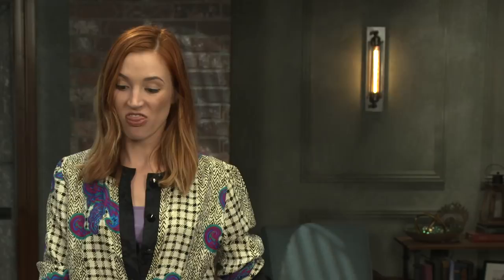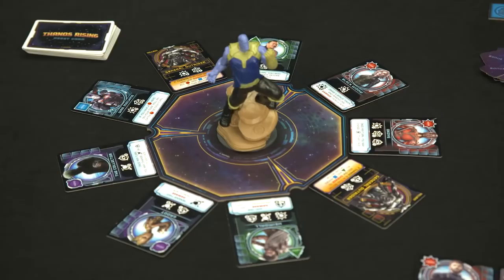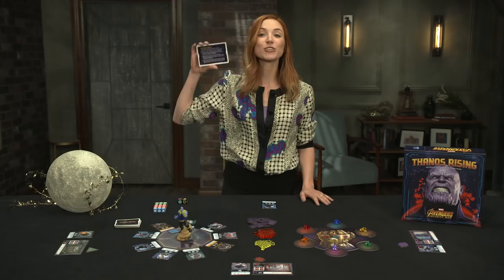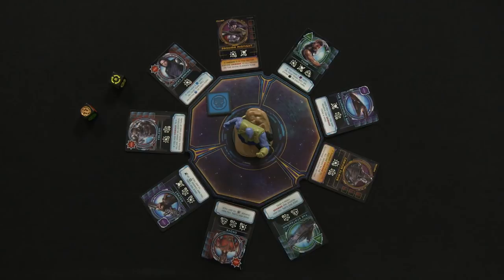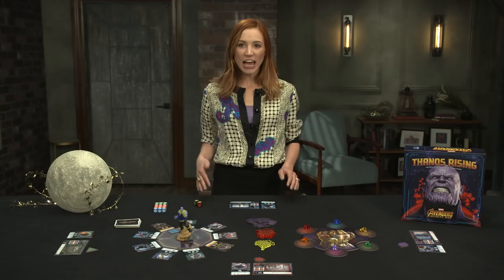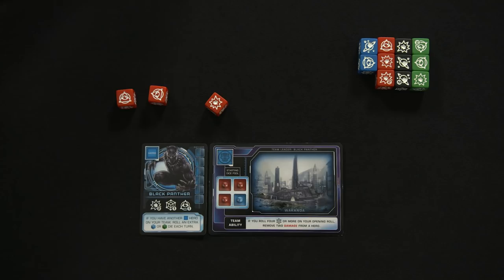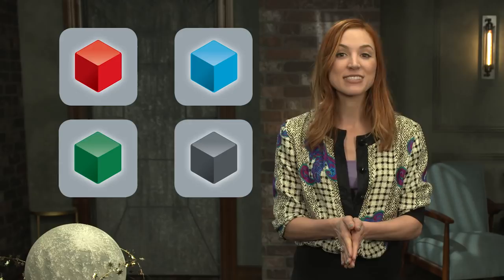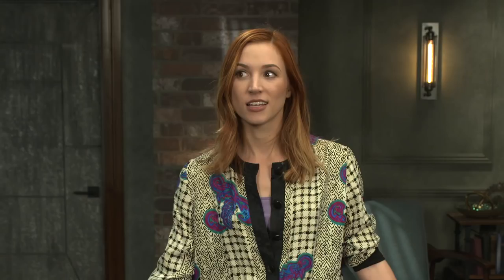How to Play Thanos Rising - Avengers: Infinity War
Fight Thanos to determine the fate of the galaxy in Thanos Rising - Avengers: Infinity War by USAopoly. Join up with 2-4 teammates to fight the big bad on his quest for all six infinity stones. Encounter villains and recruit heroes in an all-out brawl to victory.